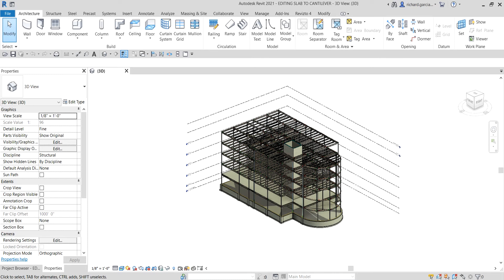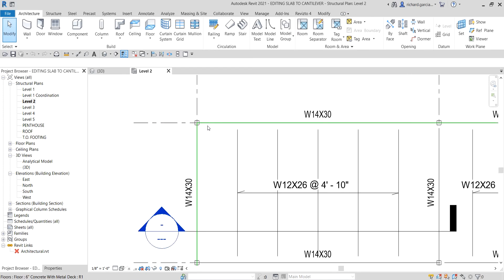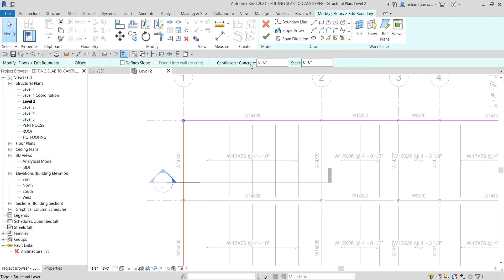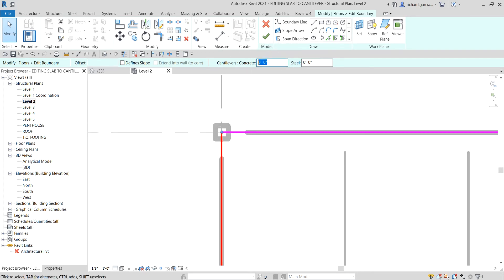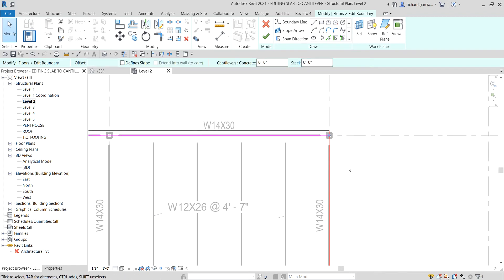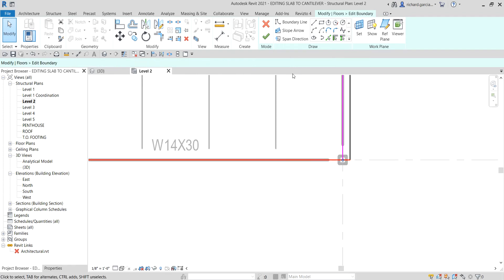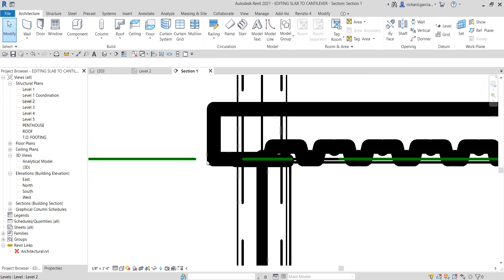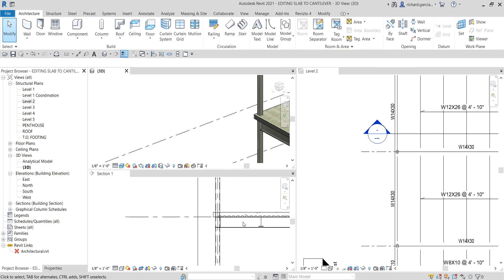REVIT STRUCTURE 2021 - STEP BY STEP TUTORIAL 24 - EDITING FLOOR SLAB TO CANTILEVER